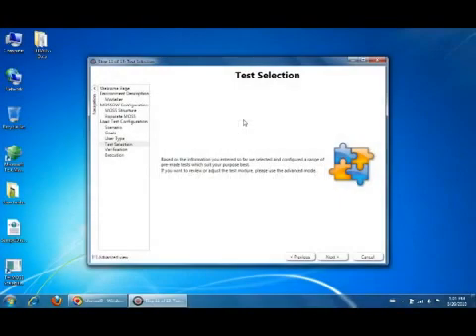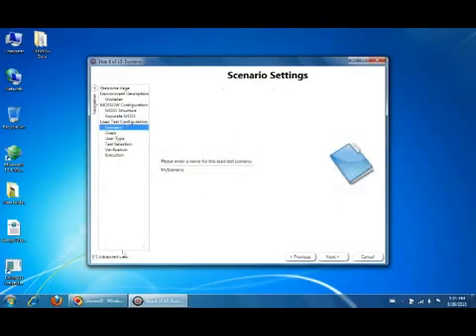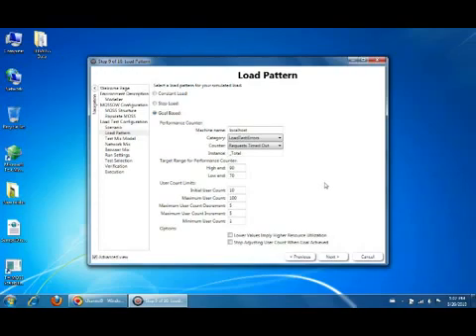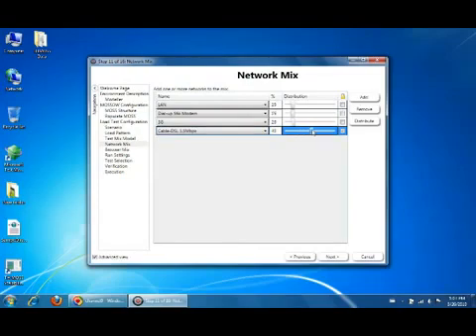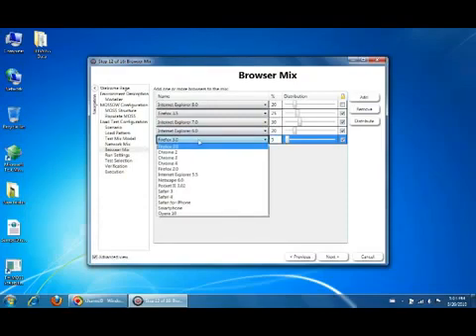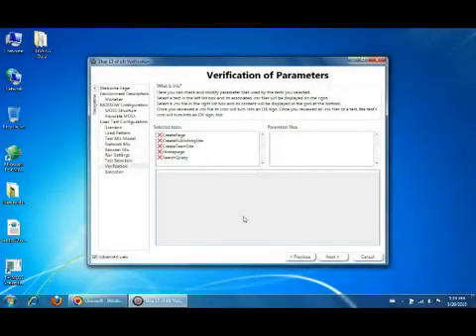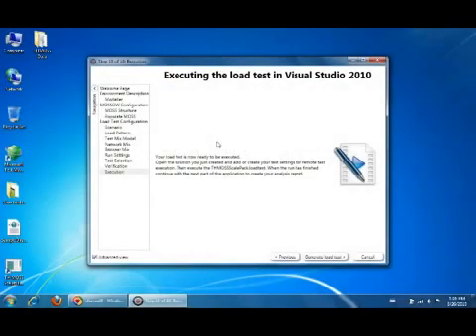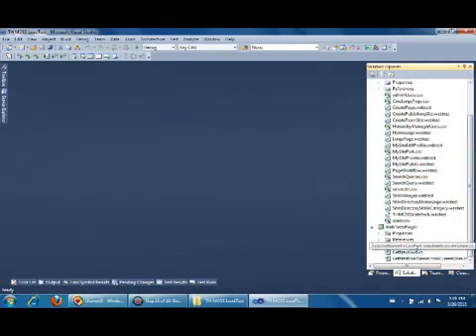MOSS Scalability Demo Part 2 of 2 Testhouse Video